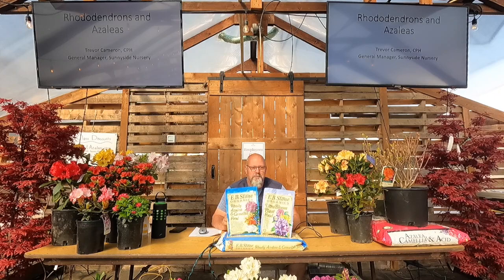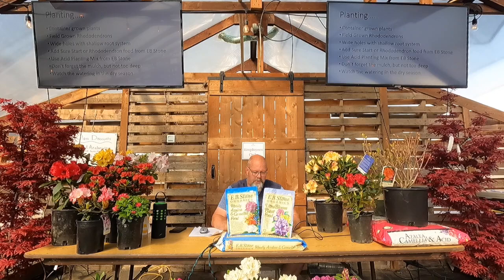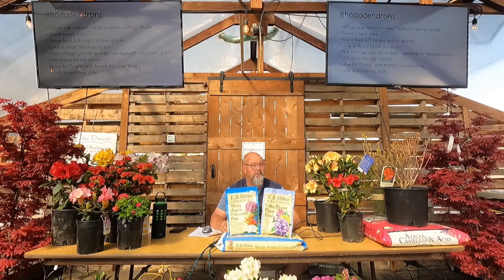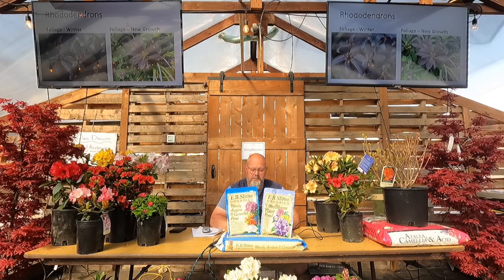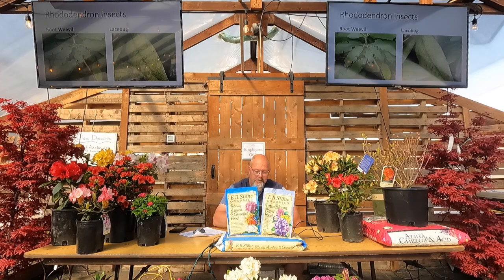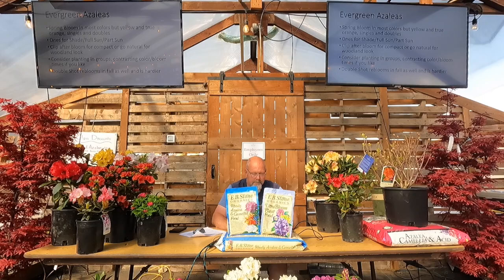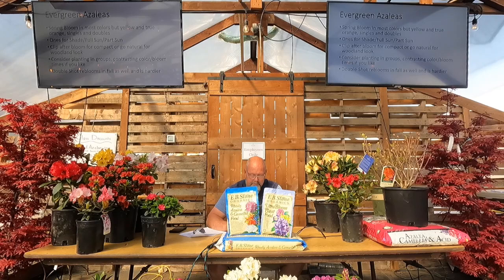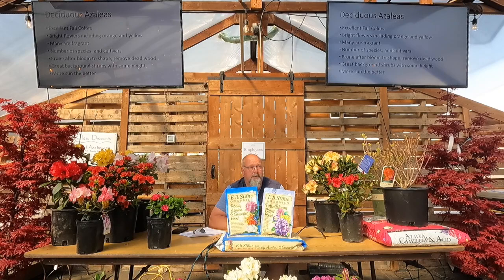Rhockin' Rhodies & Azaleas with Sunnyside Nursery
There are so many different colors, sizes & varieties to choose from these days - how do you choose?!  Join our very own Trevor Cameron C.P.H. (aka plant expert) to discuss everything you want to know about Rhododendrons & Azaleas.  Fabulous colors, fantastic foliage & new varieties and even 'cooler' new species - you won't want to miss out.  We will also be co-hosting (along with The American Rhododendron Society) our annual rhododendron truss show that same day where you can come see unique & rare locally grown rhodies!